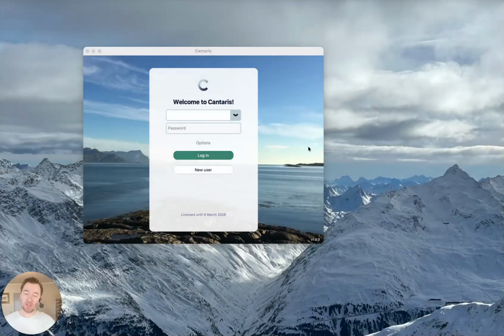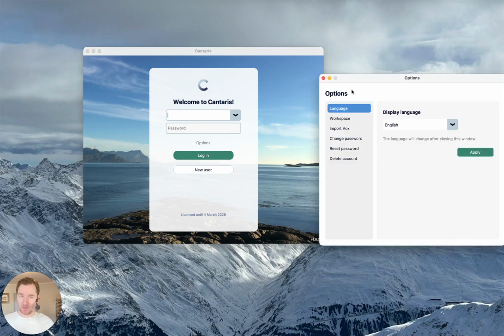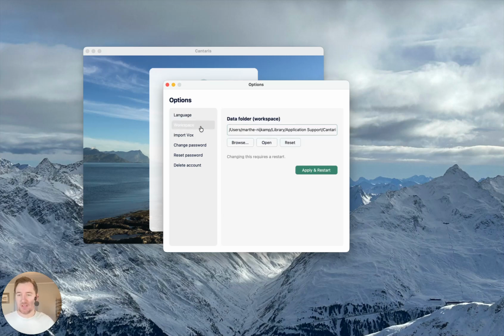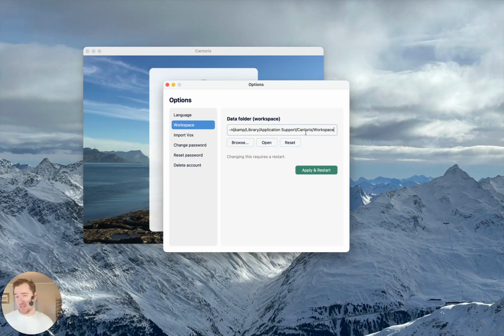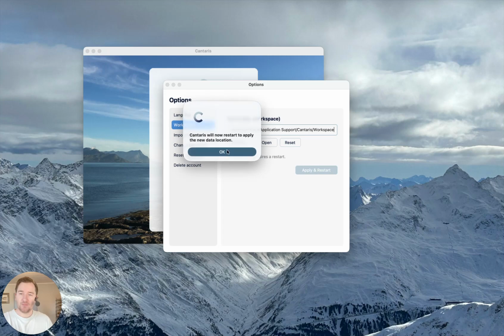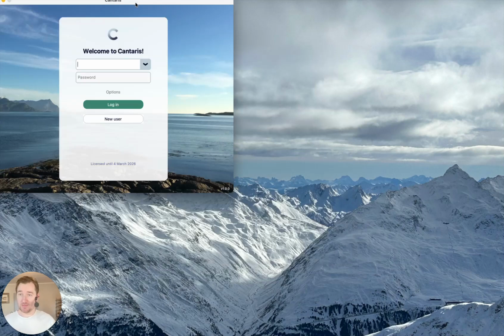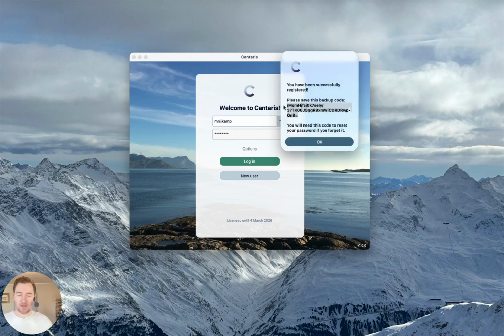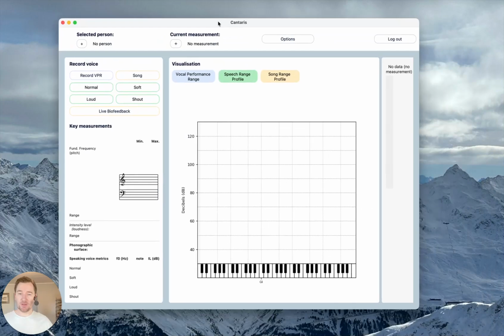Setting Up Your Cantaris Account and Workspace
In this video, I guide you through the initial setup of Cantaris, starting from the login screen. I recommend checking the options first, particularly to set your preferred language and to select a workspace folder on your computer for all your files. It's important to choose a clear location, like your desktop or documents folder, and apply the changes before restarting Cantaris. After that, I walk you through creating a new user account with a username and password, emphasizing the importance of saving your backup code for password recovery. Remember, your credentials are securely stored on your computer, not on any Cantaris server.

00:00 Login and User Setup
01:14 Workspace Folder Selection
02:12 User Credentials and Security